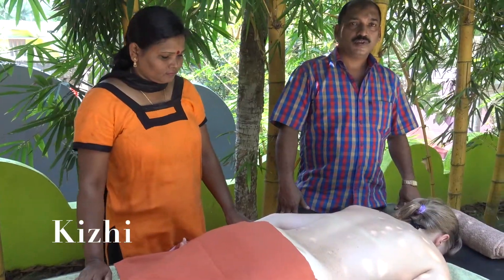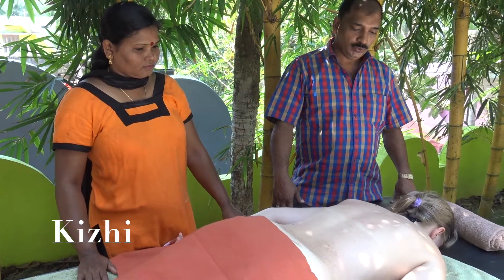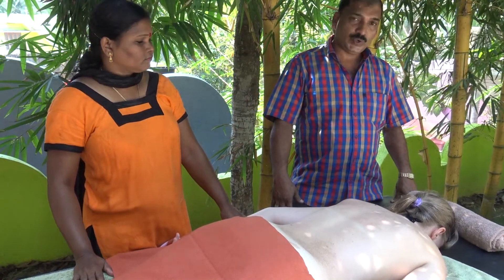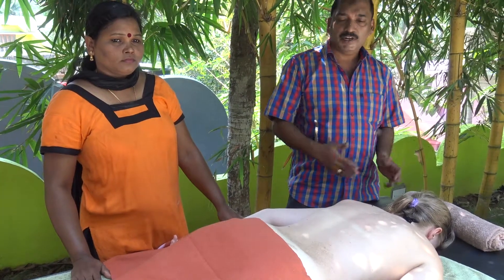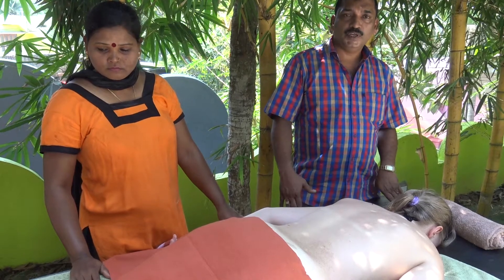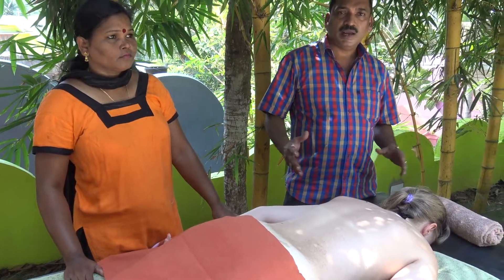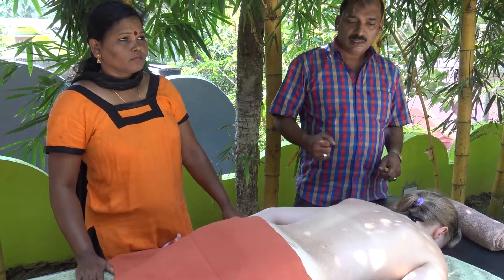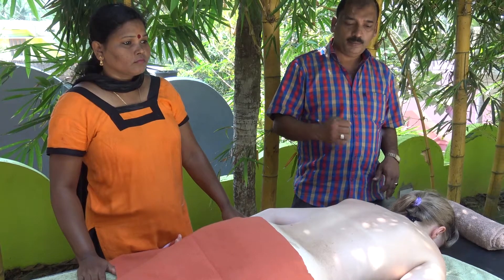Ayurveda Kizhi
It is one of the most famous treatment procedures in Ayurveda. Depending on the type of the treatment, the bags, with the help of which the massage is given, are filled with different contents: rice, lemon rind, gingelli and many other things.
Bags are heated up preliminary in the hot treatment oil, then the massage of the body or regions of body is given with special motions. Depending on the bags compound, the procedure is made in the following basic cases:
- improves the blood circulation and lymphokinesis
- improves skin appearance and its tonicity
- rises muscle tone and mitigate spasm and hypertonic muscle spasm
- arthralgia
- reduces hypertension
- it is applied at some skin diseases
- helps at stress, mental strain
- tonifies the body

Одна из самых известных процедур в аюрведе. В зависимости от типа лечения в мешочки, которыми производится массаж, добавляют различное содержимое: это и рис, и шкурки лимона, и кунжут и многое-многое другое.
Мешочки предварительно нагреваются в горячем лечебном масле, после чего специальными движениями производится непосредственно массаж тела или определенной области.
В зависимости от состава мешочков, процедуру проводят в следующих основных случаях:
- улучшение циркуляции крови и лимфы
- улучшает внешний вид кожи, ее тонус
- повышает мышечный тонус и снимает спазм и гипертонус мышц
- боли в суставах
- снижает повышенное кровяное давление
- применяется при некоторых кожных заболеваниях
- помогает при стрессе, психических перенапряжениях
- тонизирует организм